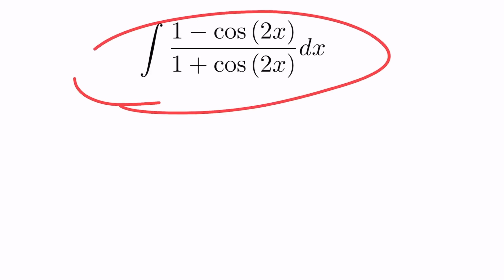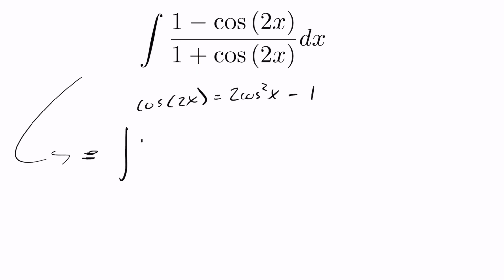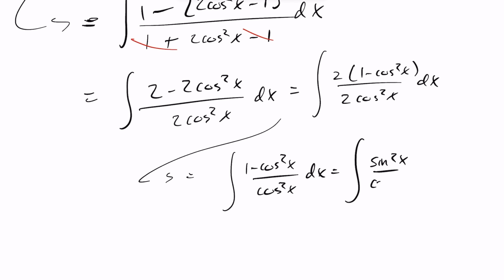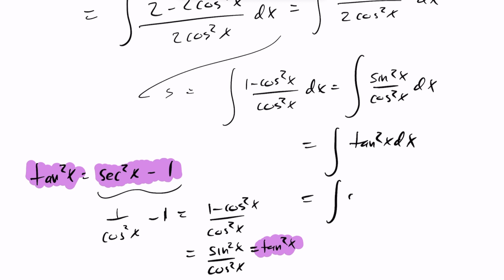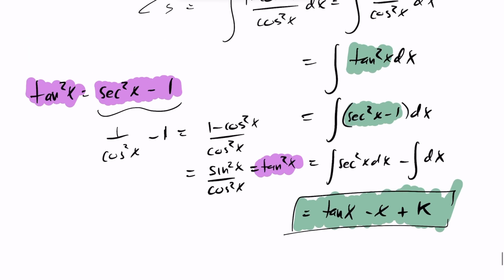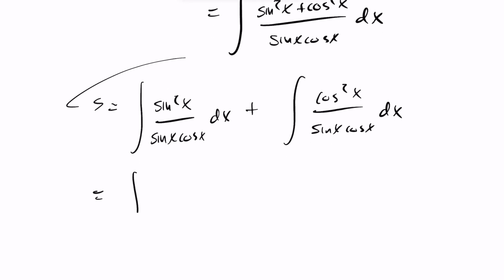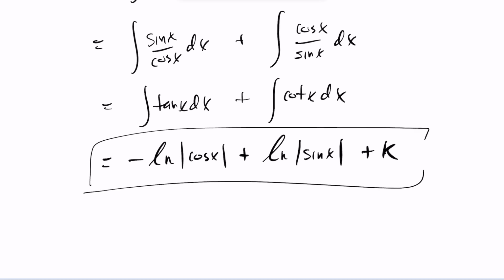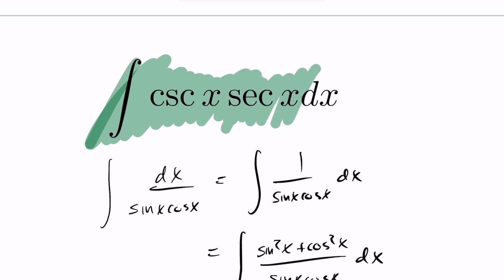Integration - Calculus - Trigonometric Expressions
In these examples we work through integration involving trigonometric expressions.